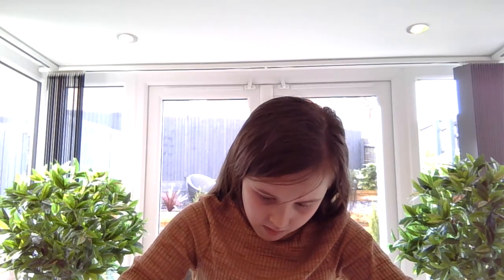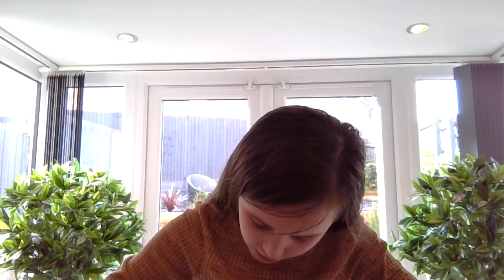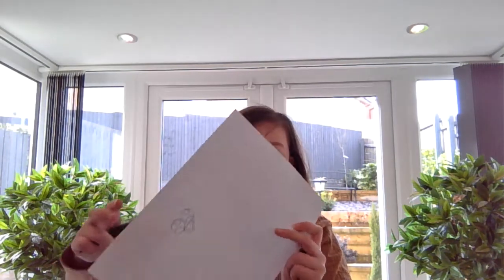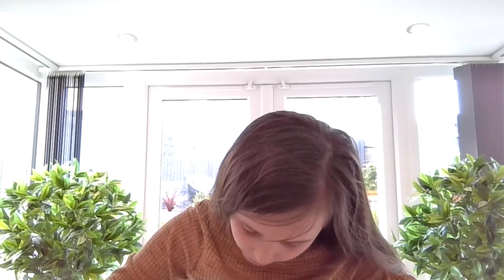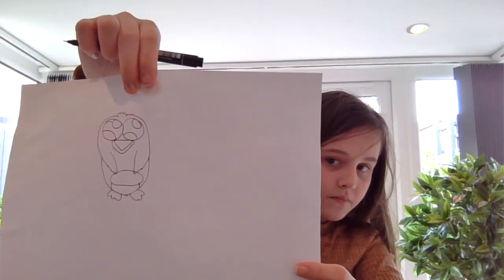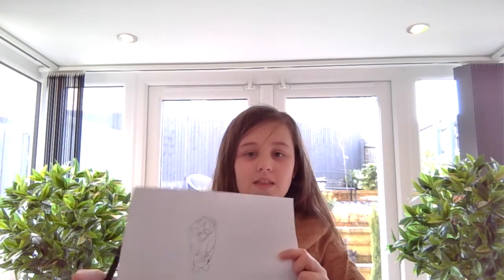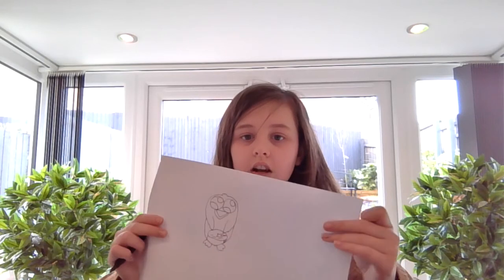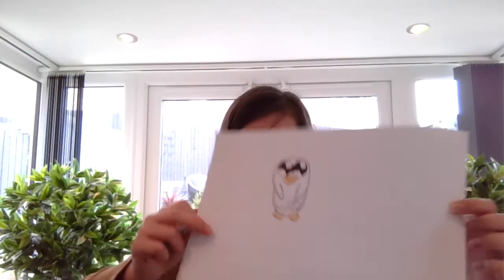How to draw a cute penguin step by step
My cute lovable penguin can be drawn in just 10 minutes, I'll talk you through these easy steps.